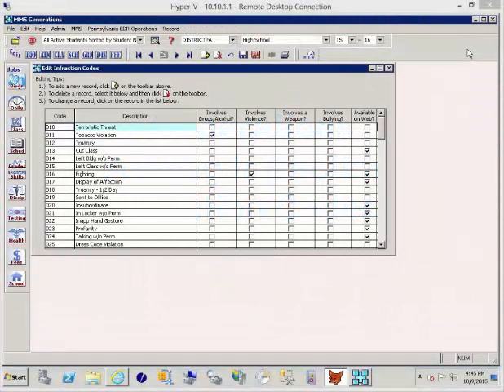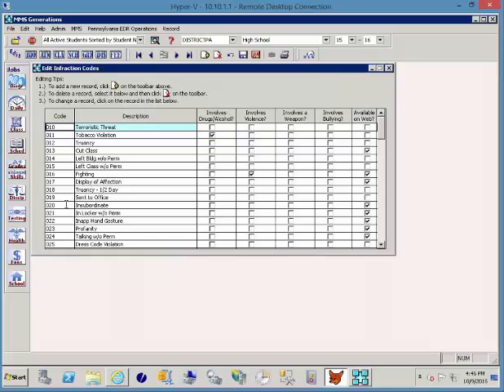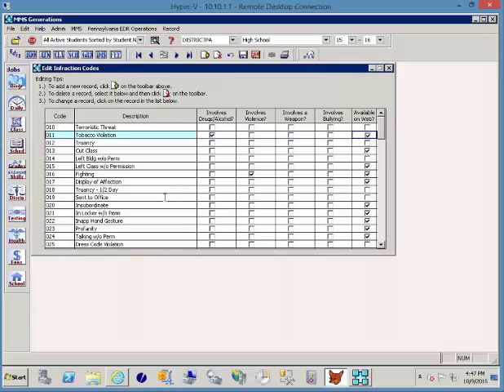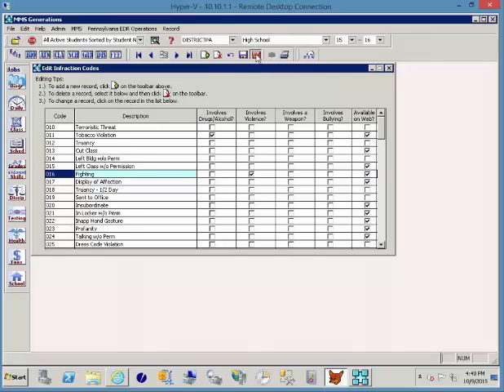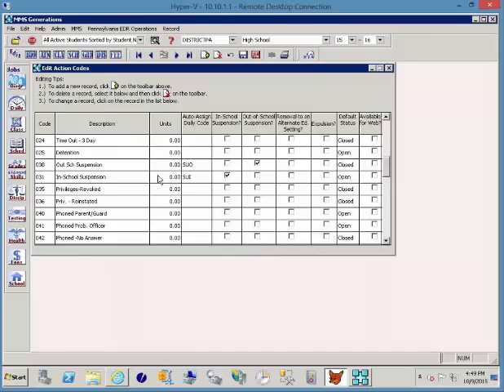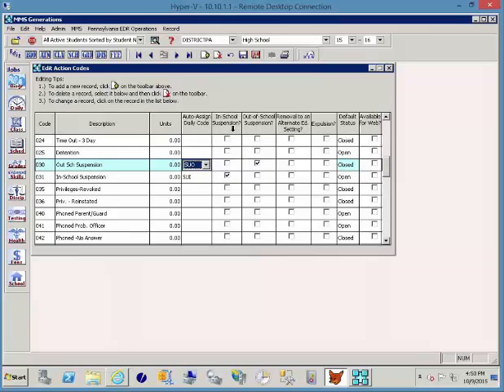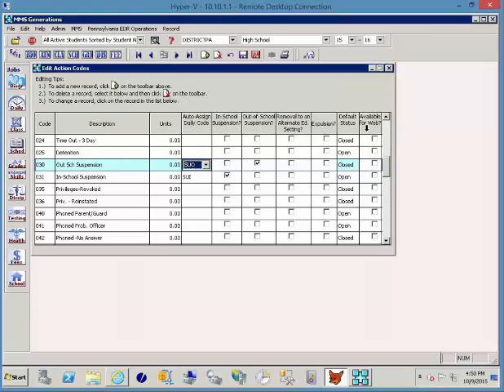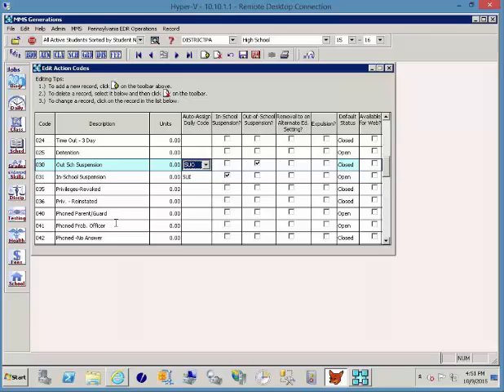Generations: Add infraction and action codes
Learn how to add discipline infraction and action codes in Generations.